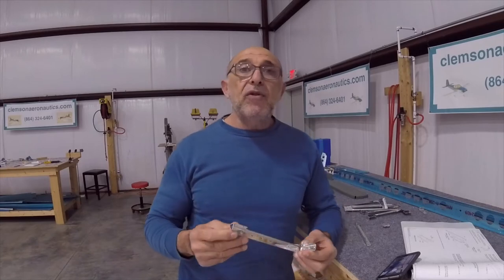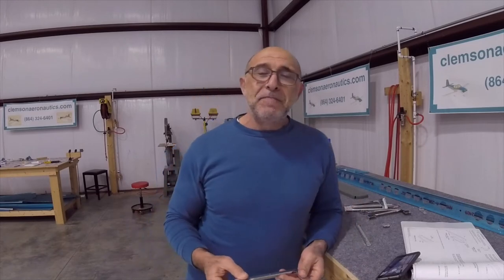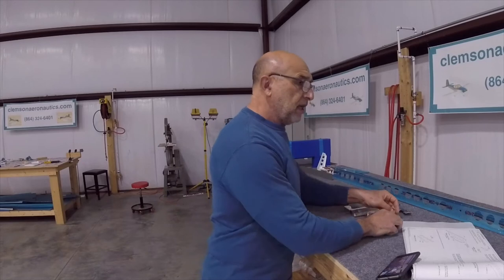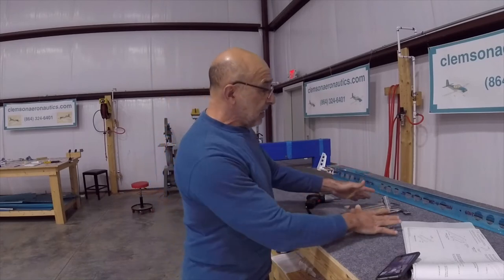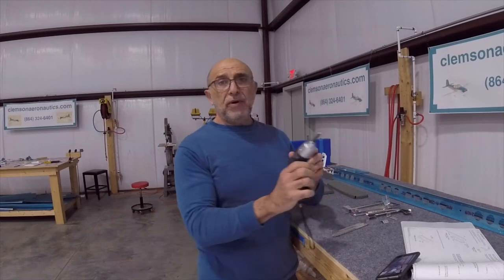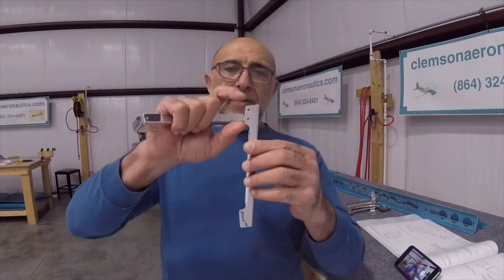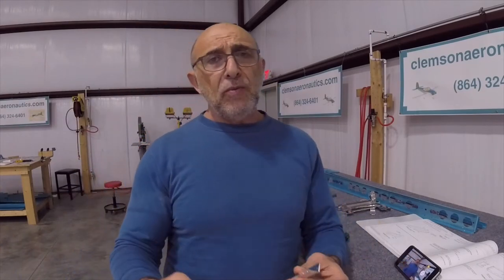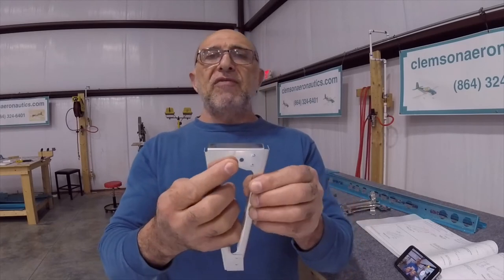Clemson Aeronautics RV-14A Build Elevator 7